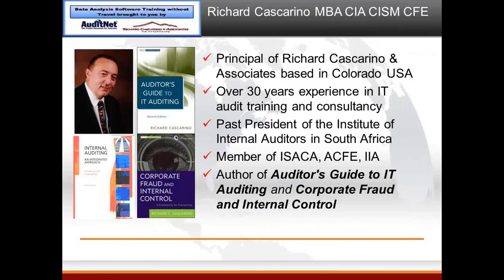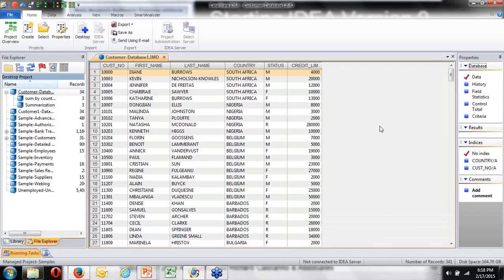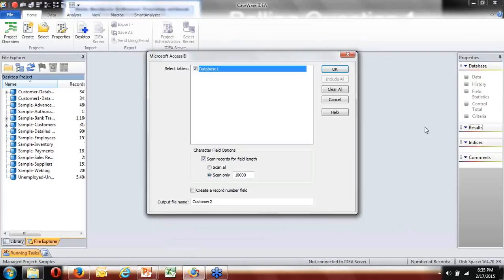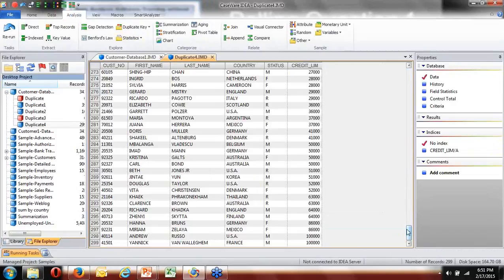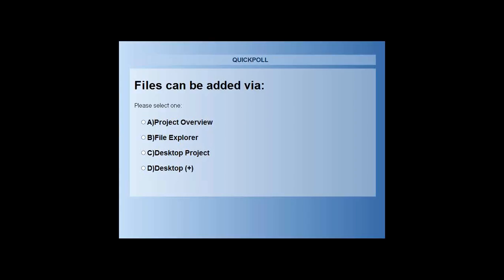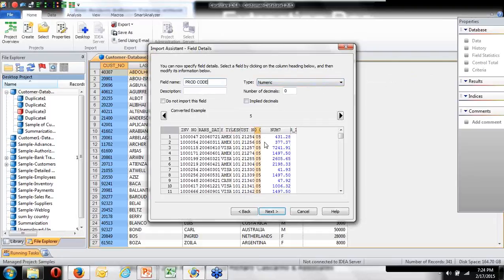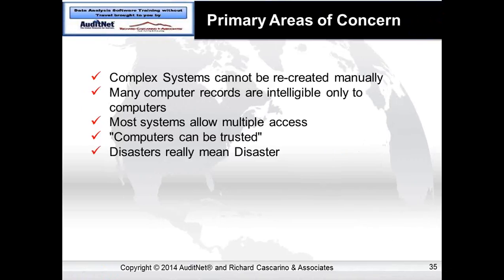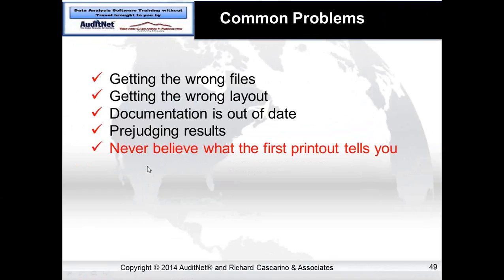1 IDEABasics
IDEA Basics